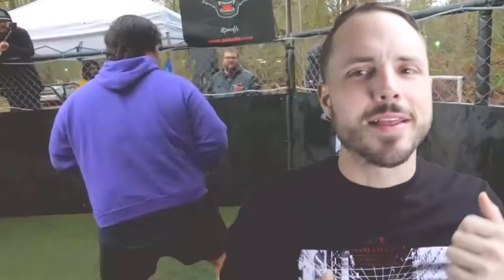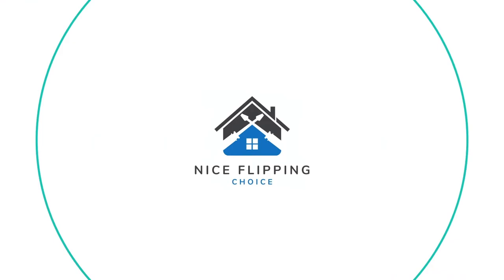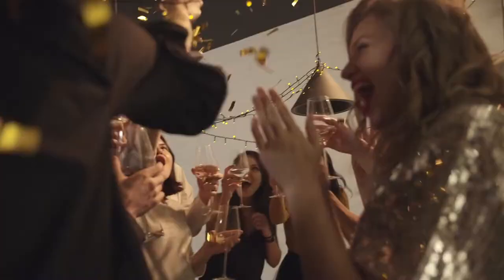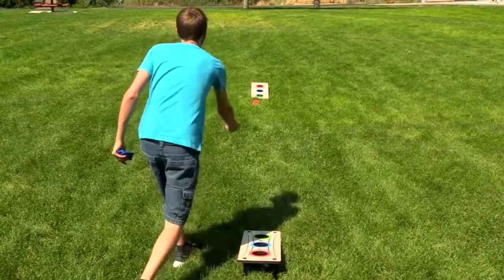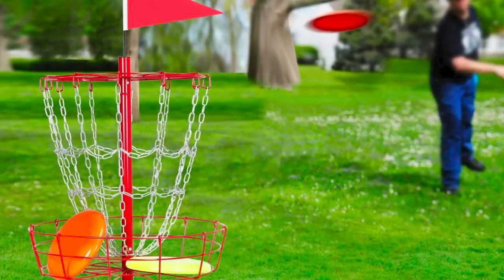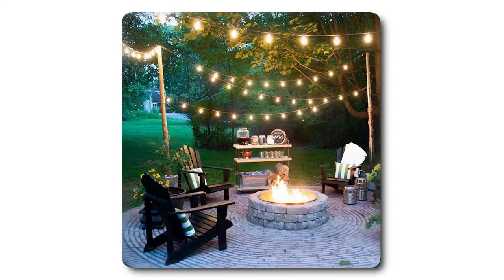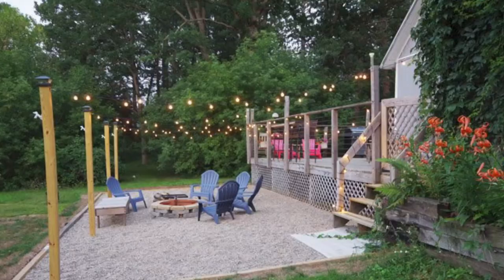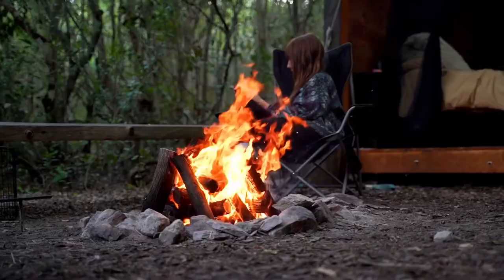Best Outdoor Amenities For Your Glamping Airbnb Site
If you have a short term rental and some land, you have a huge opportunity to bring more excitement to your property. Adding some simple outdoor activities can increase the guest's stay and your bookings dramatically. Glamping can have a high return on investment if you host on airbnb or vrbo and these amenities can help tremendously.
Host on AIRBNB through my link and I'll be your ambassador! You get $40 on first hosting and I get some too. Win win :)